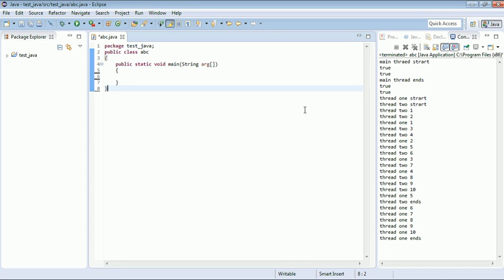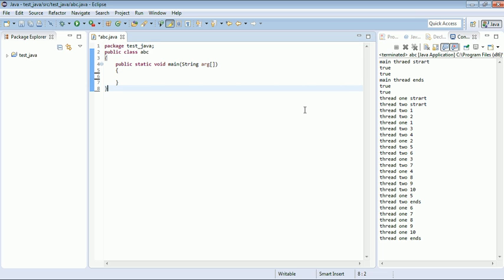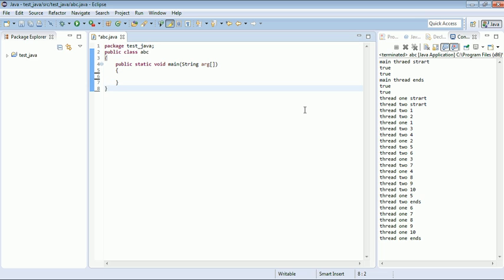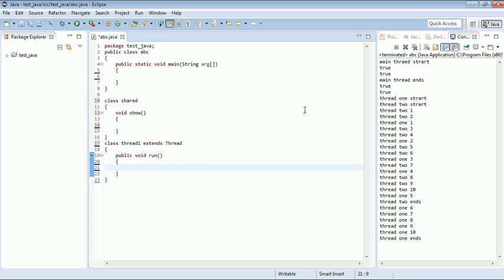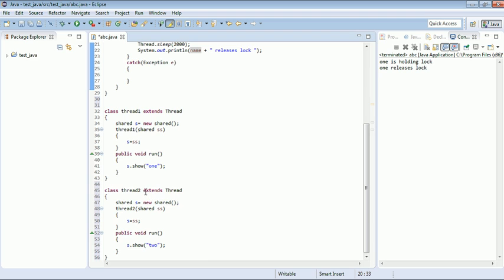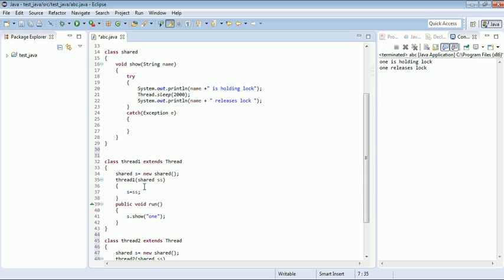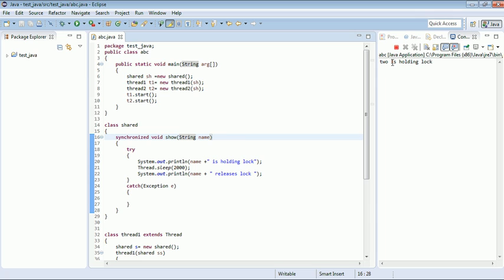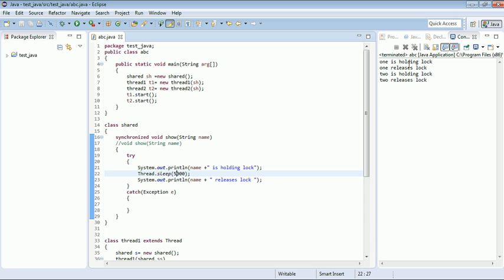25 SYNCHRONIZATION IN JAVA BY SUDHAKAR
SYNCHRONIZATION IN JAVA